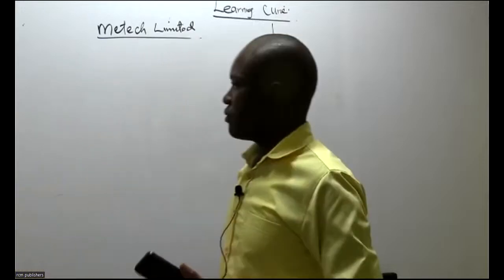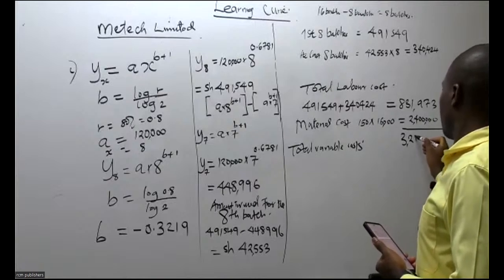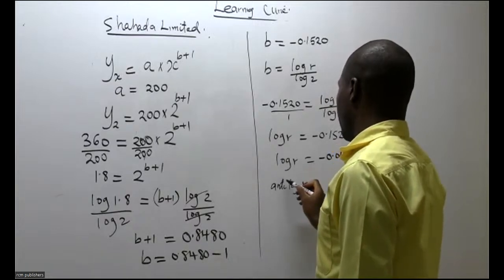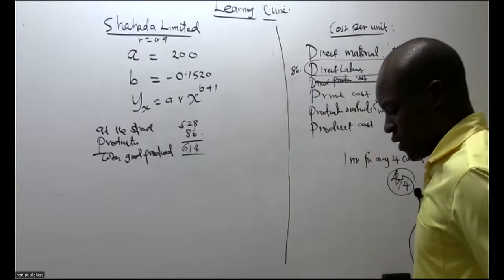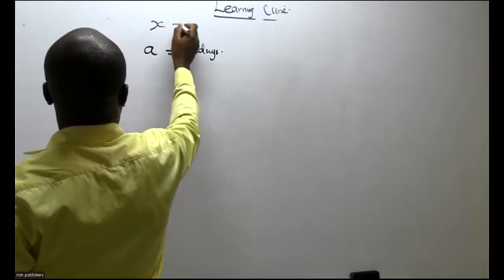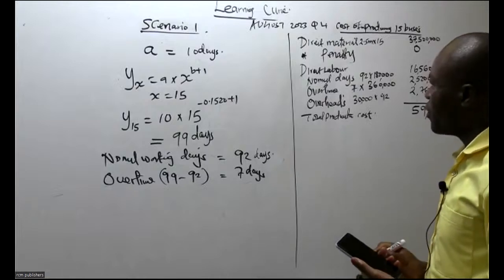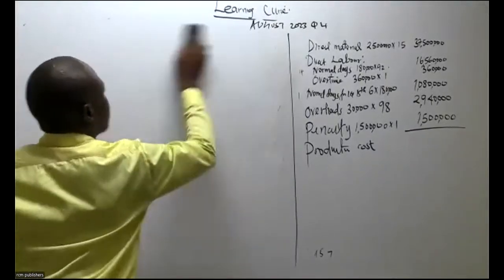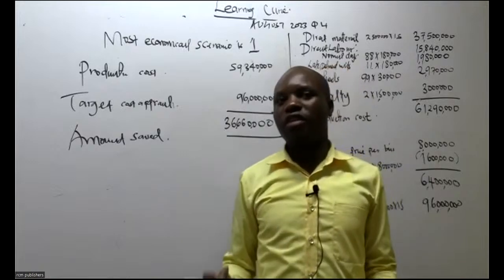Advanced Management Accounting-Learning Curves